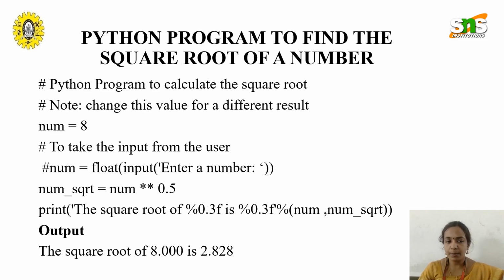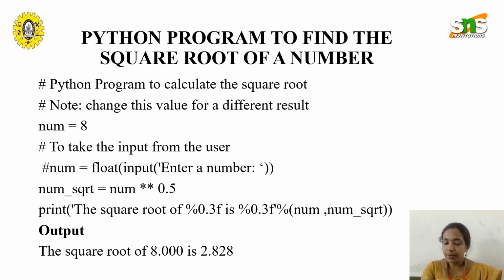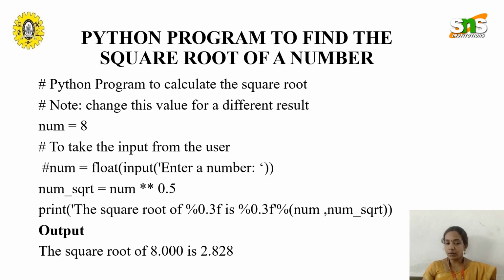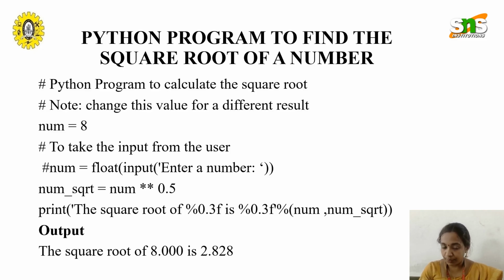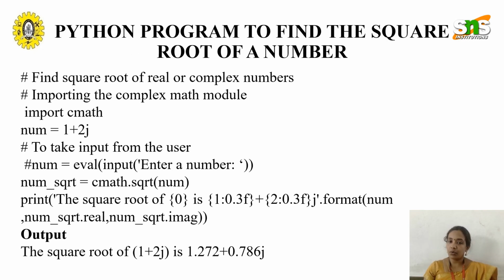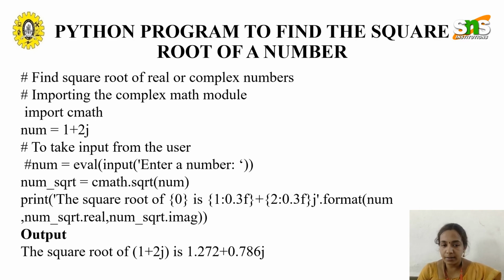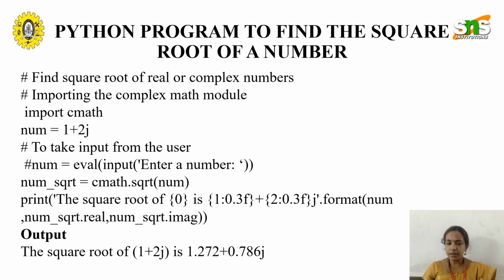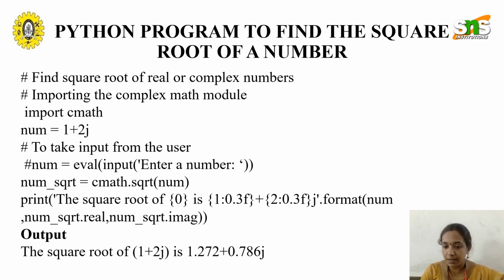Lecture Video 3 | Python Programs | P.Radhika | Assistant Professor | MCT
# This program adds two numbers provided by the user
This is a comment explaining what the program does. Comments start with # in Python and are ignored by the interpreter.
    input() takes input from the user as a string.
    float() converts the input string to a floating-point number (so you can handle decimals).
    The value is stored in the variable num1.
num2 = float(input("Enter second number: "))
    Same as above, but for the second number.
sum = num1 + num2
    Adds the two numbers and stores the result in the variable sum.
print("The sum is:", sum)
    Prints the result with a message.
Python is important for several reasons that make it one of the most popular and widely used programming languages today:
    Python has a simple, readable syntax that resembles English.
    It's an excellent choice for beginners and also powerful enough for professionals.
Versatile and General-Purpose
    Can be used for web development, data science, machine learning, AI, automation, game development, IoT, and more.
Large Community and Support
    Massive community support with plenty of documentation, tutorials, and libraries.
    If you're stuck, chances are someone has already solved the problem.